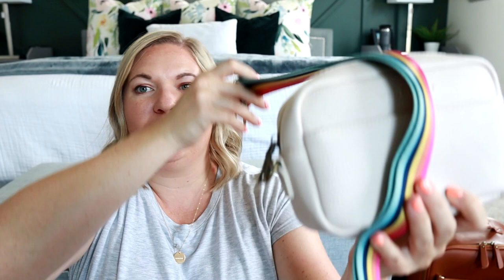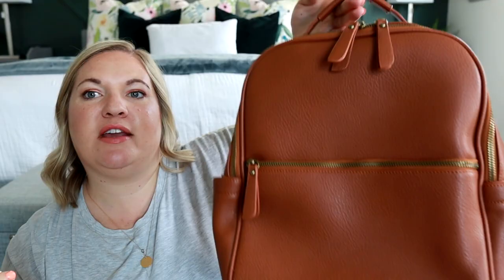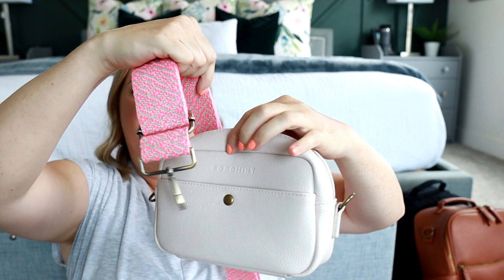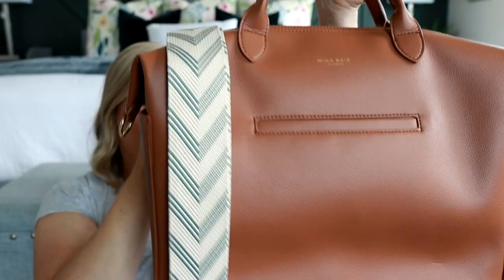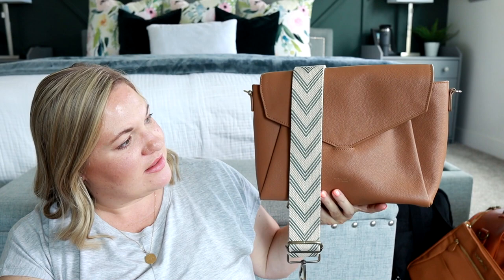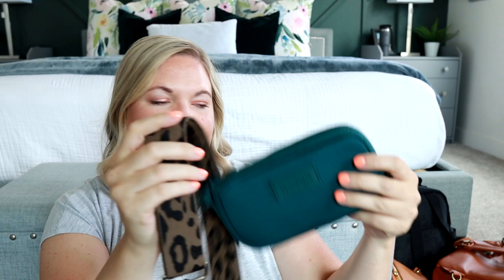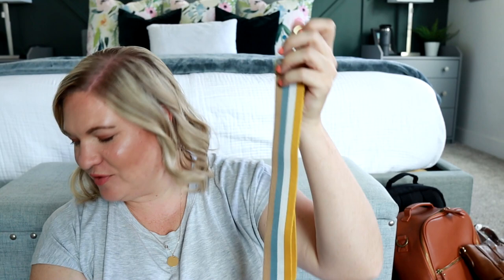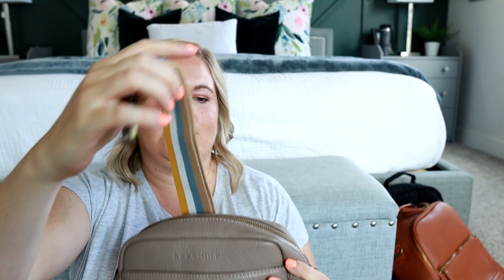Bodomint Bag Straps | Let's Take a Look at These Straps Paired with Lots of Different Bags!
If you are bored with your bag, a new strap is an awesome way to give it a whole new look and vibe!  I get all my messenger straps from Bodomint because she has SO many to choose from!  Which one is your favorite?!